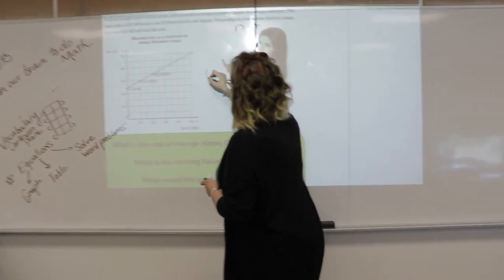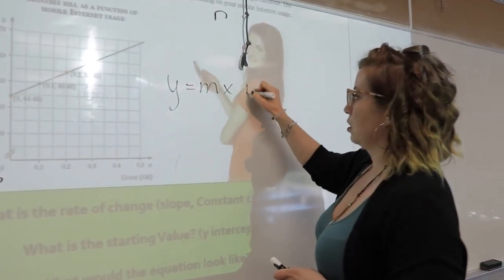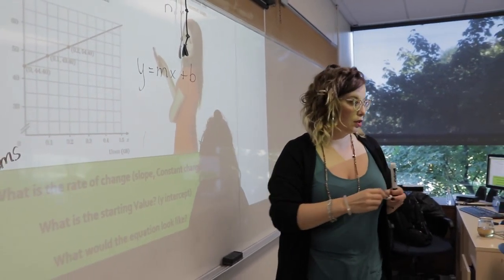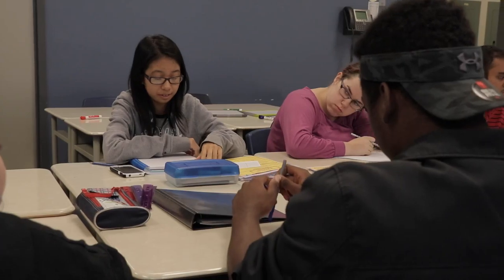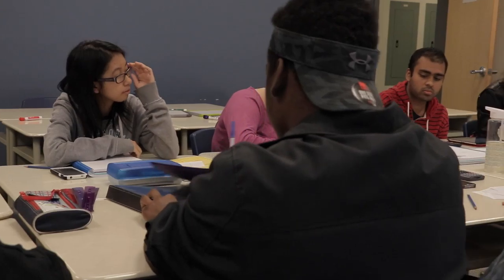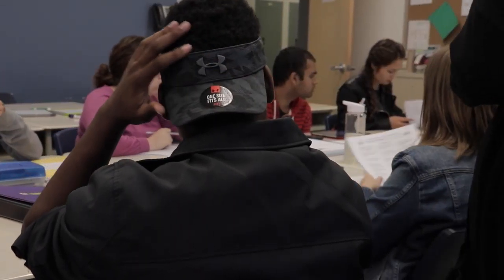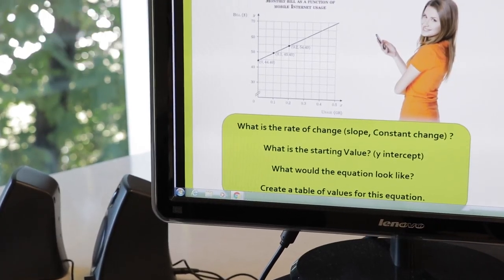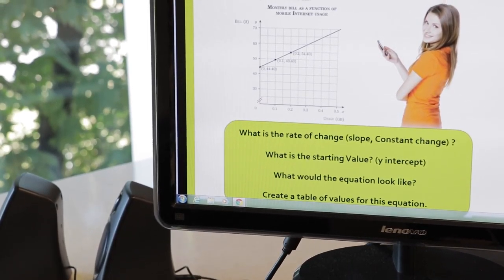Contextualizing math - Marieve's Teacher Story (2 of 6)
As a math resource teacher, Marieve Gagne (RSB) shares how she keeps math contextualized when working her students.

Video by Avi Spector, RECIT FGA, Riverside School Board